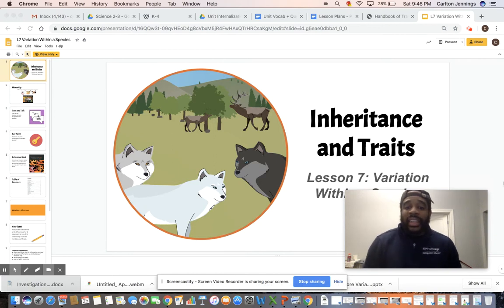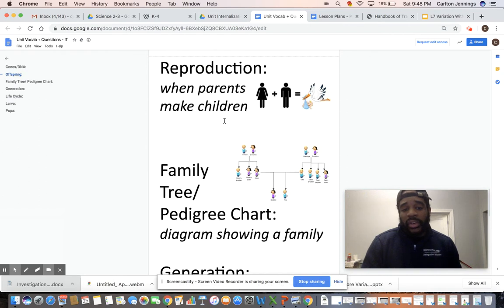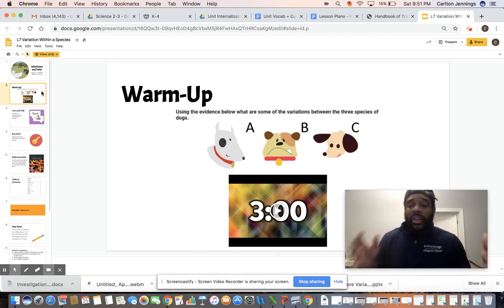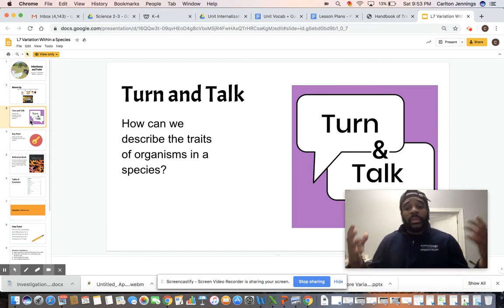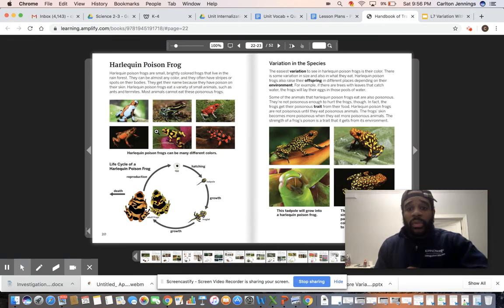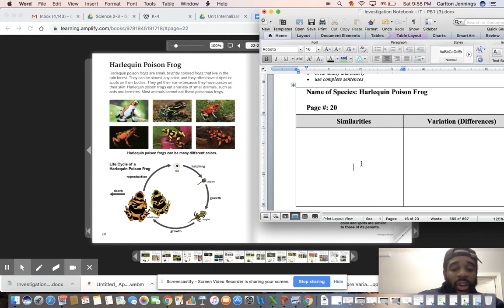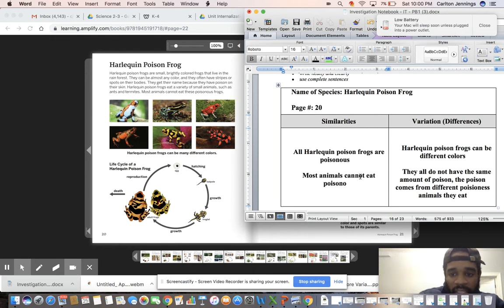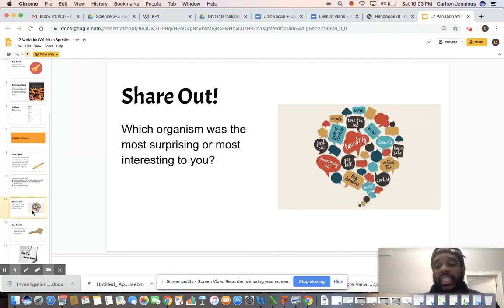Science: Friday, 5.1.20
KOP Science Lesson 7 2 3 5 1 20